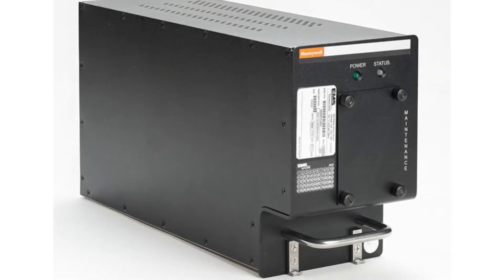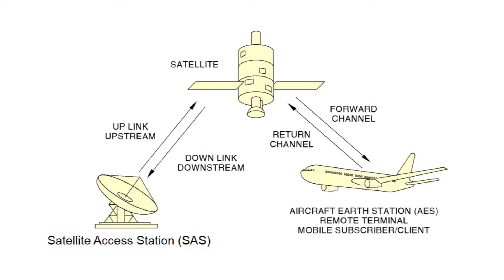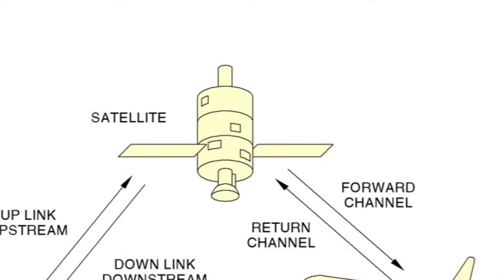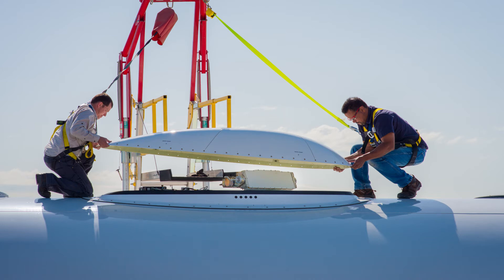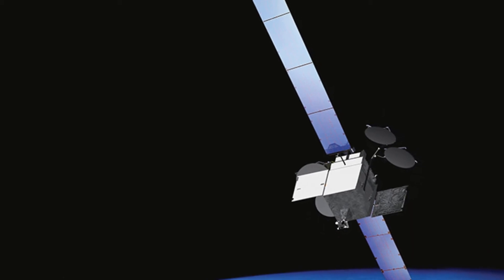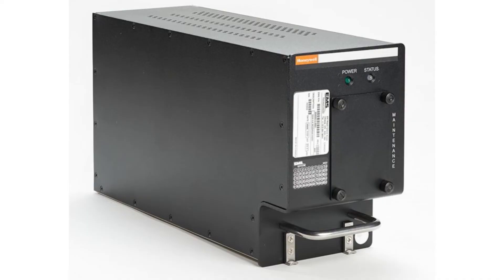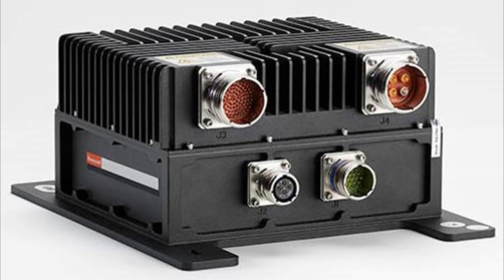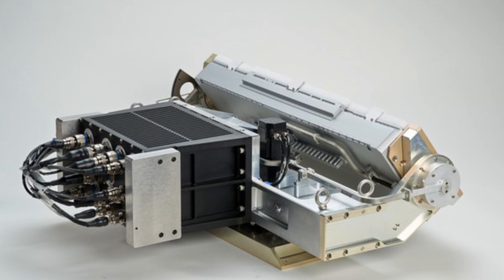Introduction to JetWave - Honeywell Help & Support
A complete overview of our Satellite Communications software and hardware.